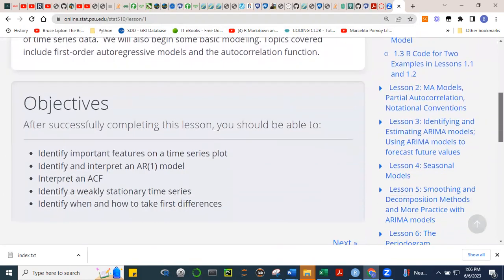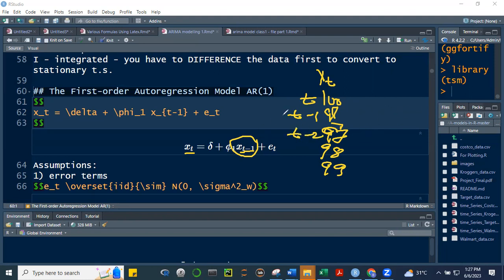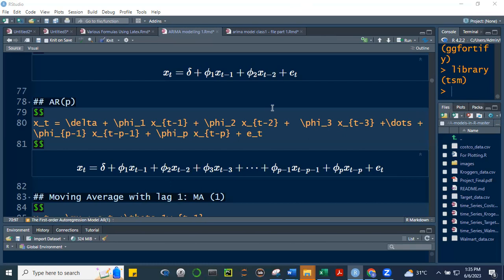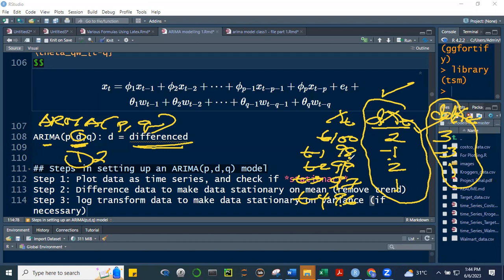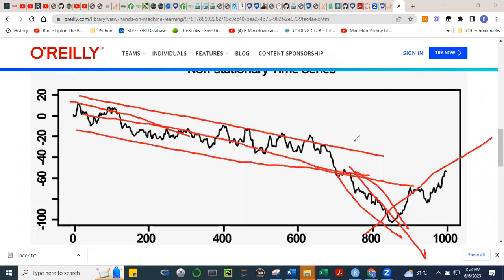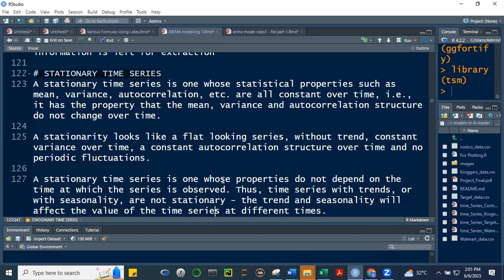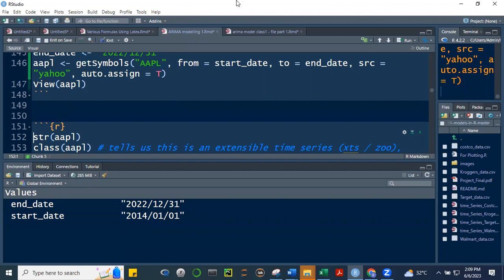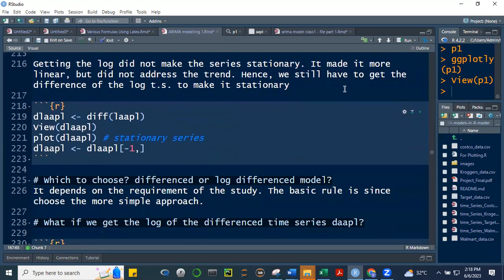FINLYTS K31 June 6, 2023 Arima modelling 1